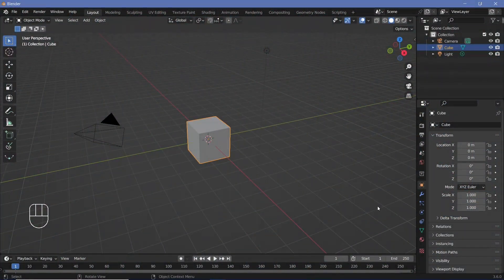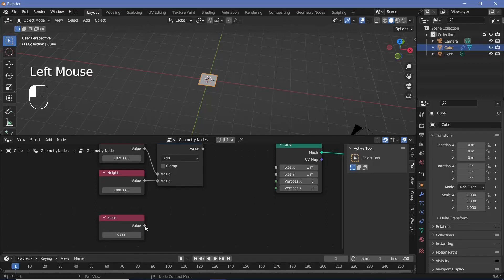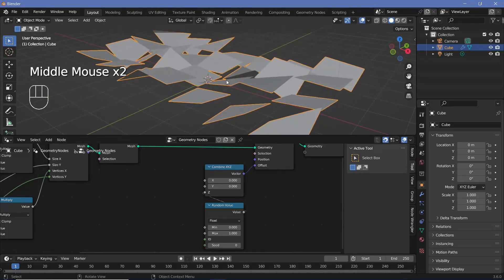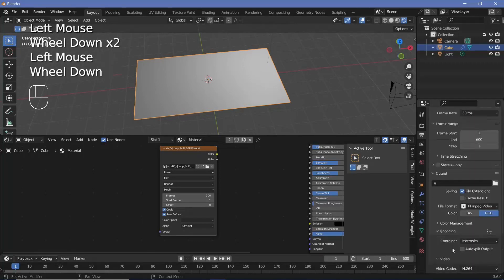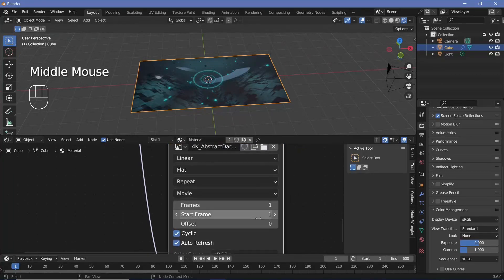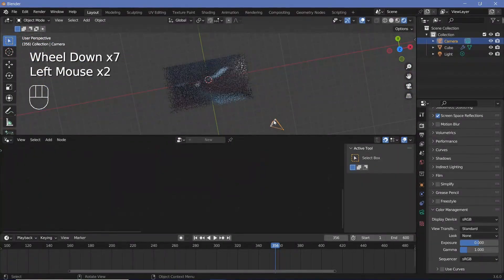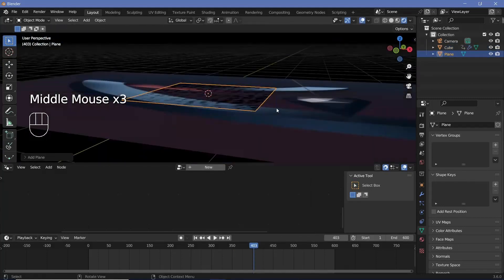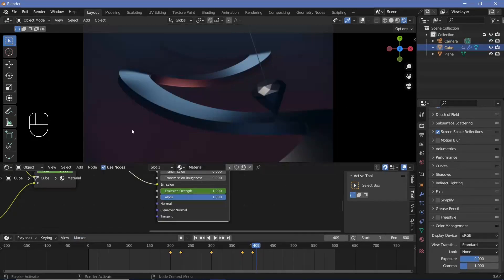Unique 3D Video Transitions - Blender Tutorial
This transition opens up the possibilities for various other transitions that can be done within the 3D workspace of Blender. Although Blender has a dedicated Video editing workflow, the incorporation of 3D works seamlessly like this as well.

Let me know if you would want to learn other video transitions within the 3D workspace.

Time-Stamps:

0:00 Intro
0:15 Dynamic Plane Set Up
3:25 Material Transition Set Up
6:33 3D Distortion Transition
8:09 Other Enhancements
9:38 Final Render / Outro

External Assets:

Nil/-